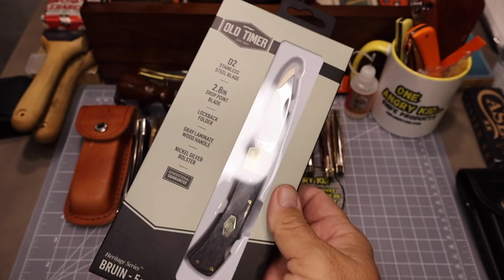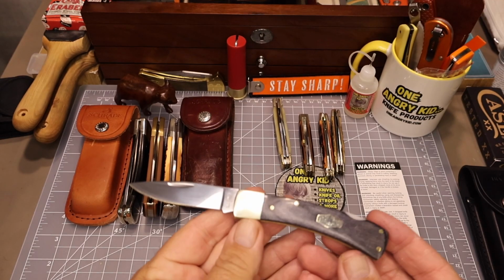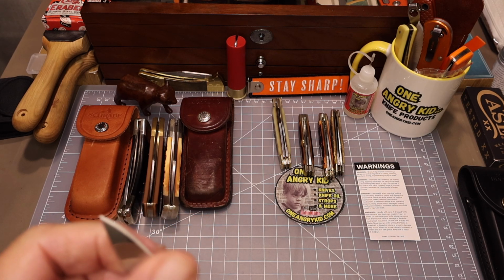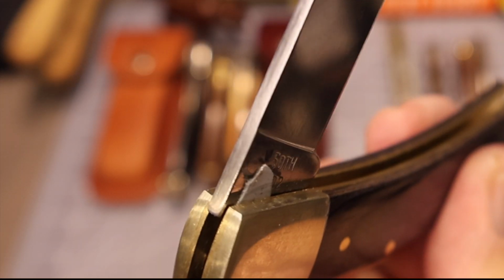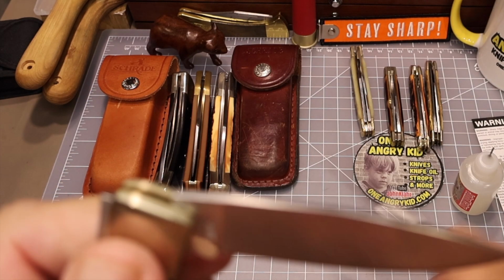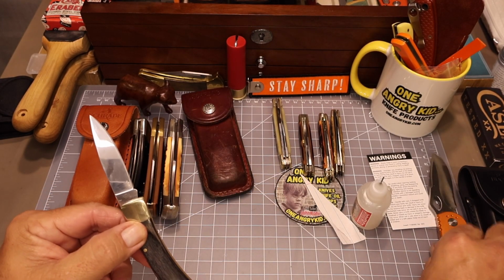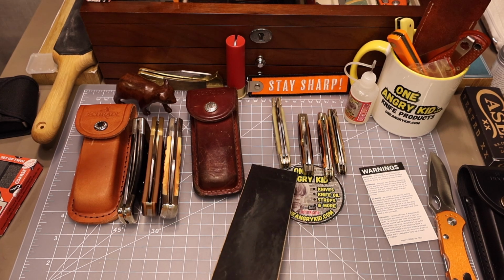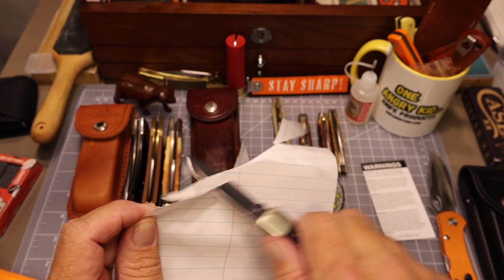Old Timer Bruin 5OT = Sad But True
My Unboxing of the Schrade Old Timer Heritage Series 5ot Bruin did not go so well.